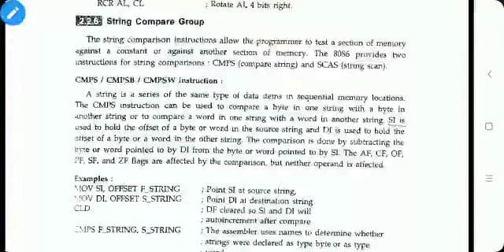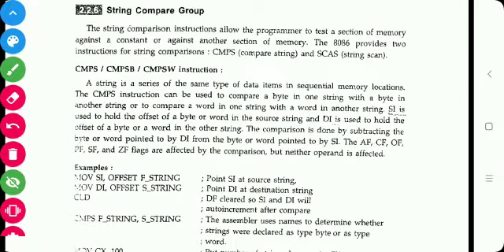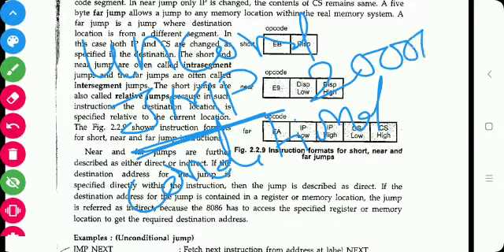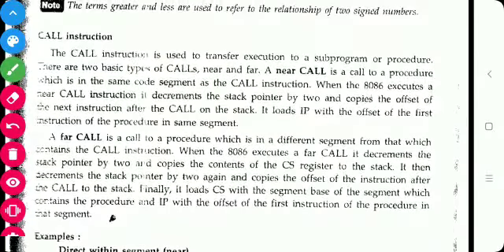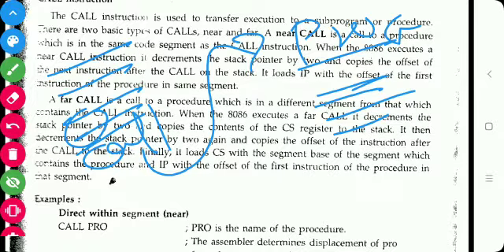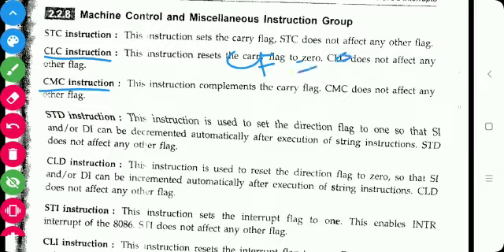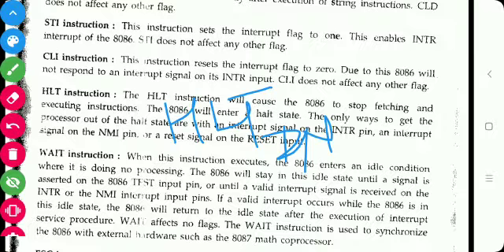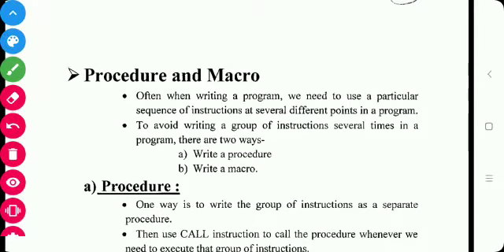COA- Computer Organization and Architecture-SE CSE-IT- Compare Instructions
Compare Instructions